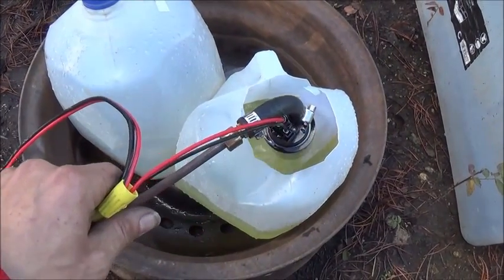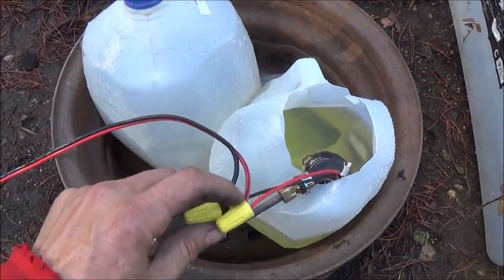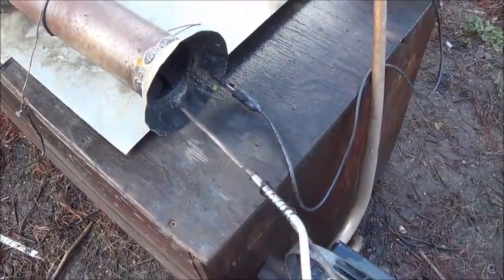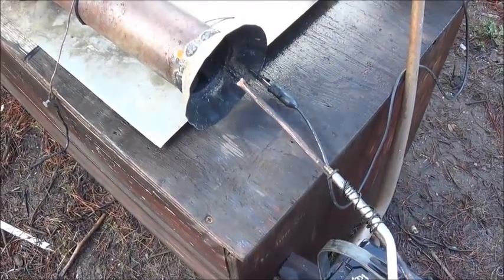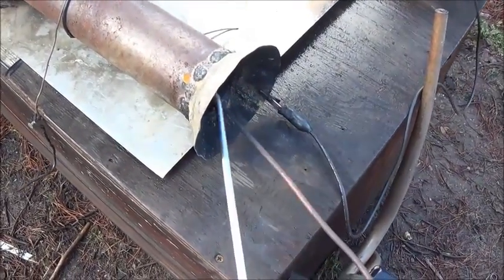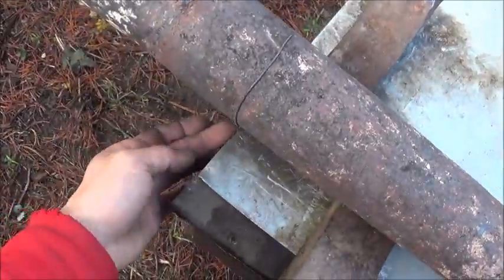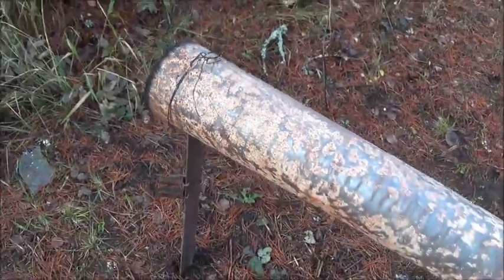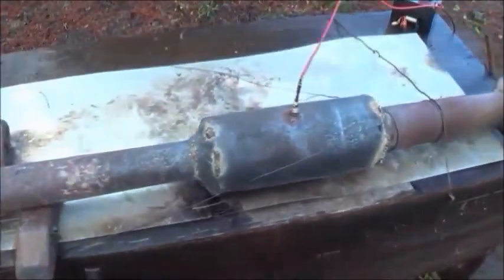Large HOMEMADE "Valveless Pulse Jet Engine".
This is a straight tube or linear homemade valveless pulse jet engine, this design creates less back pressure in the engine producing more of it's over all thrust from the exhaust nozzle than a normal U-shaped pulse jet. This is the first test of a 145psi. electric fuel pump to fire up a large Valveless Pulse Jet engine with decent results.